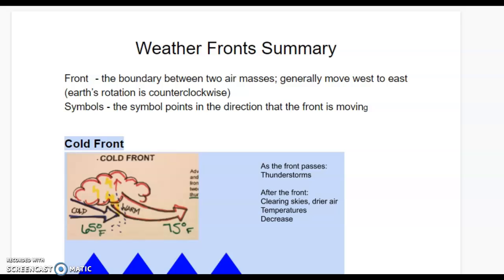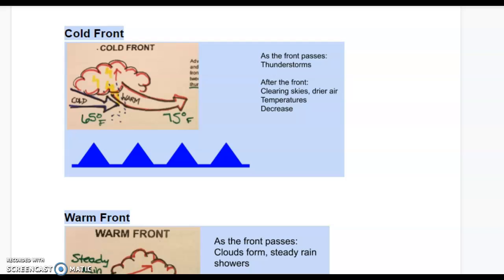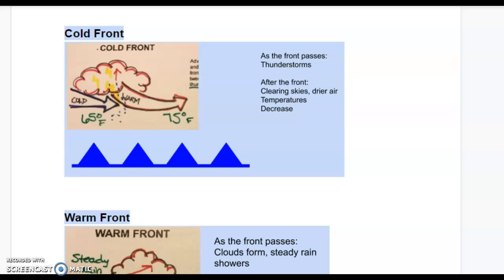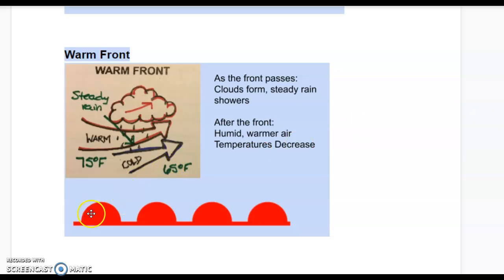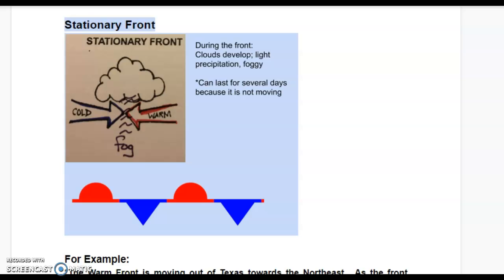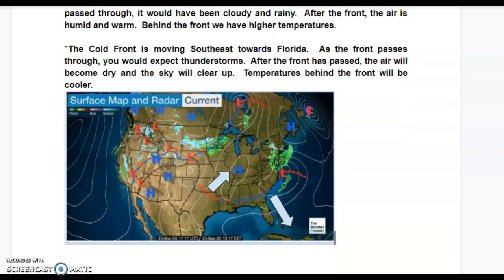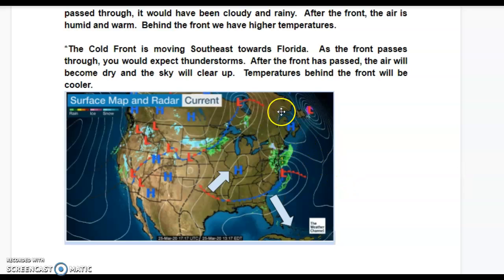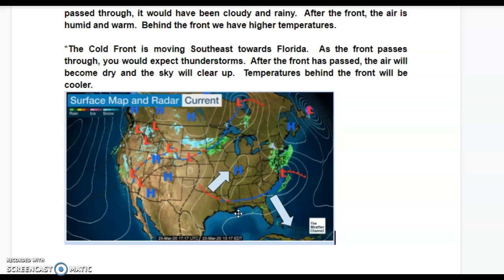Weather Fronts Summary